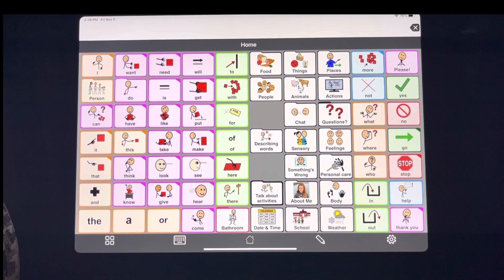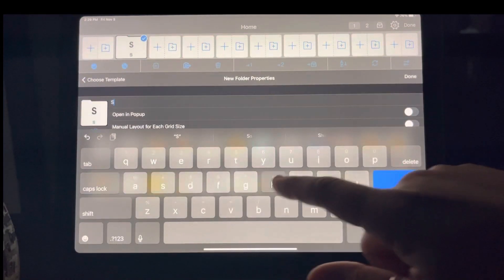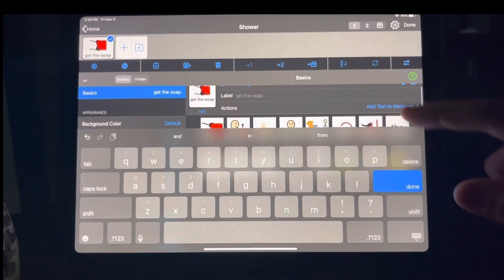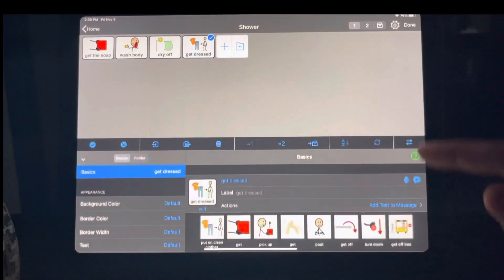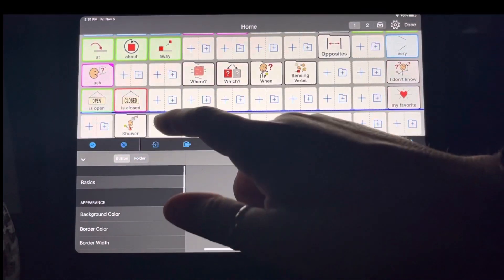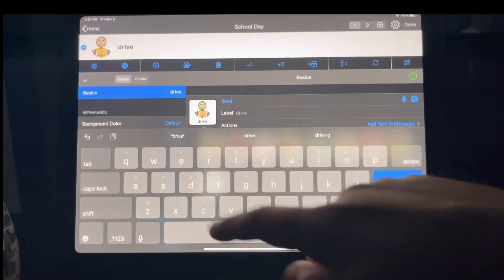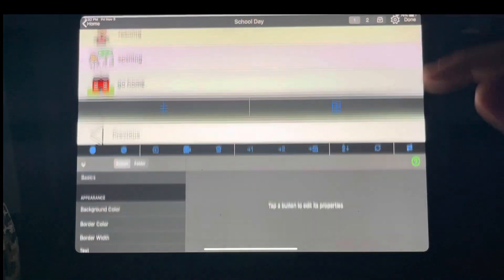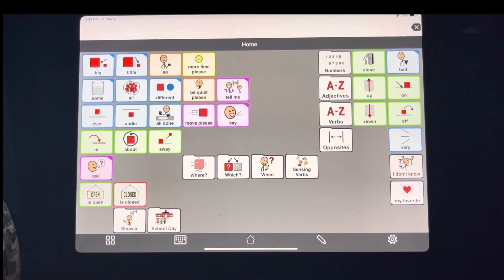Creating Social Stories & Schedules in Proloquo2Go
Ways to use List View